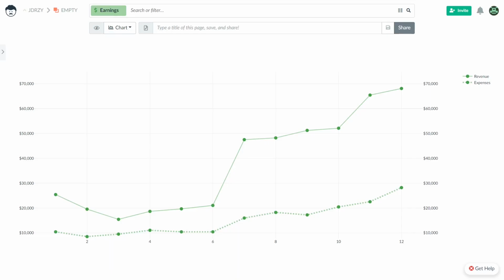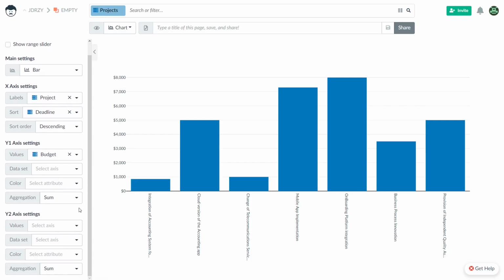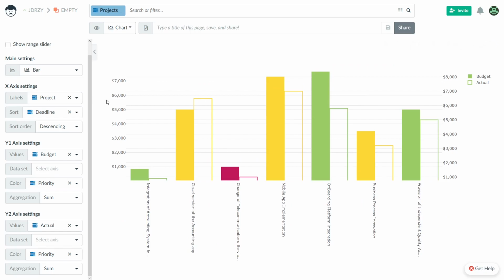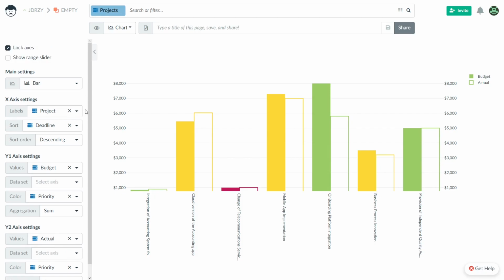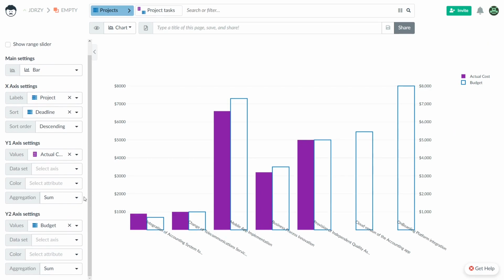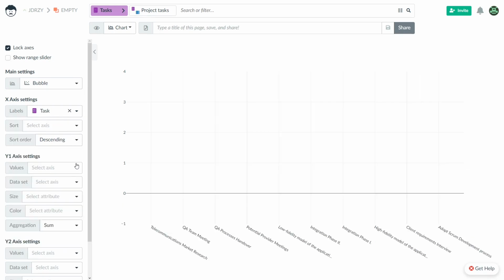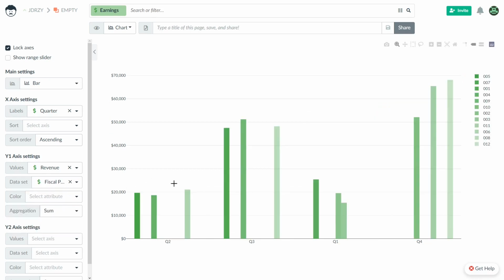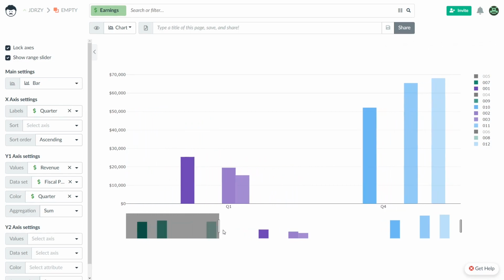22 Lumeer Academy Chart View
The chart view displays numerical data on a chart. There are four chart types currently available: line chart, bar chart, pie chart, and bubble chart. Users can choose table columns that provide the X-axis and Y-axis values and set up a secondary Y-axis. The data for the axis does not have to be in one table because columns from a linked table can be accessed through the link added to the search query. Values on the Y-axis can also come from the aggregation of several values, and there is an option to use different table columns for the values and the data set.